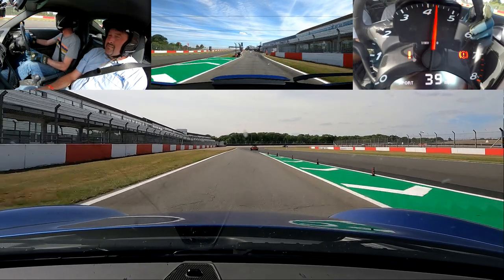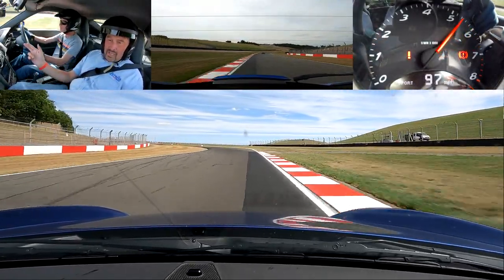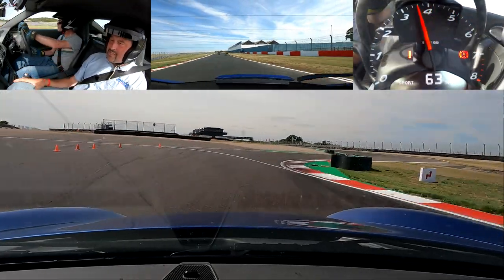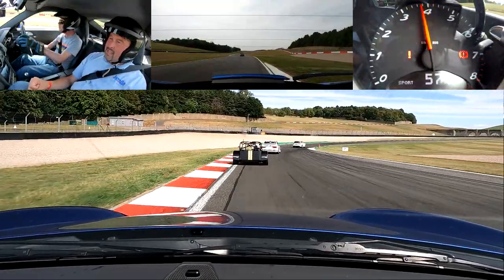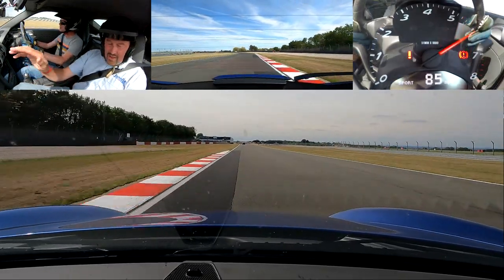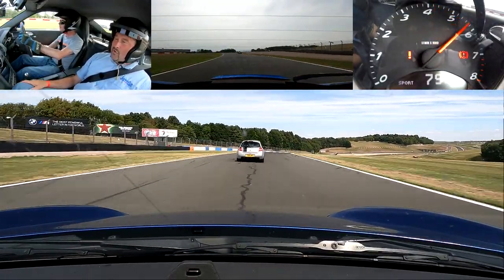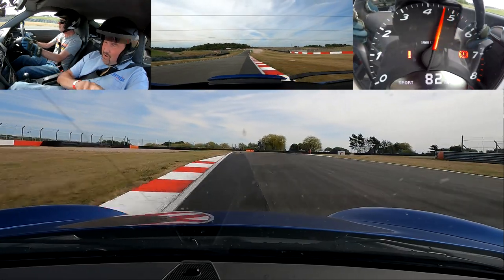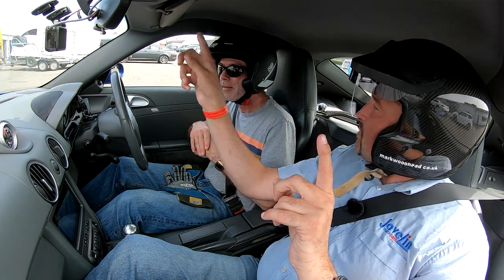Donington Park National Circuit - instruction, tuition, the racing line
My instruction session around Donington Park. TLDW: I must try harder.

My trackday and vlogging kit;
GoPro HERO7 Black
GoPro Shorty Mini Extension Pole
JK MIC-J 044 (TRS) lavalier microphone
Zoom H1 field recorder
GoPro HERO5 Session
Aputure AL-M9 Mini LED Light
GoPro HERO4 Black
Hague Car Headrest Mount
GoPro suction cup mount
GoPro ball-joint buckle
Sony FDR-AX33 4K Handycam
Rode Videomic
Joby Gorillapod 3K kit
A119 VIOFO dashcam
Draper Tyre pressure gauge
Driving gloves